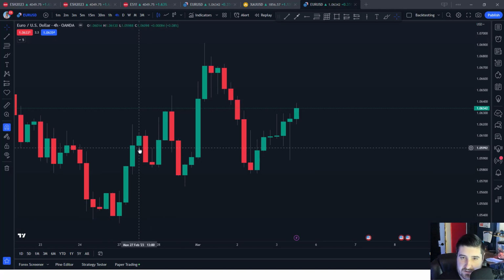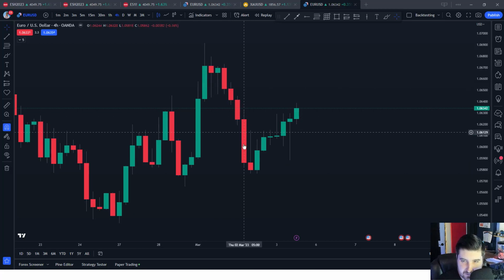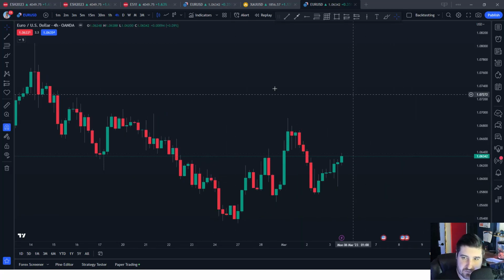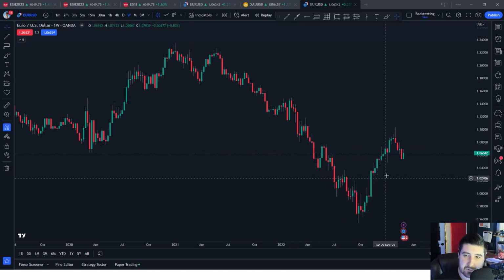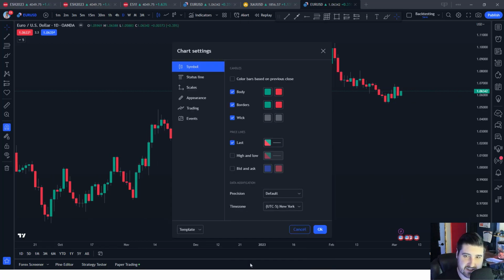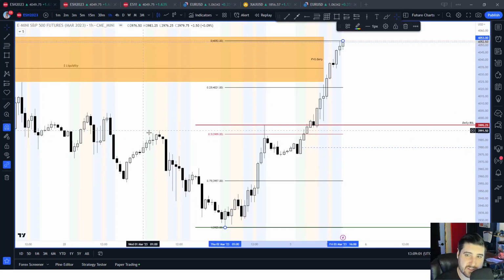2.1 | Intro to Candlesticks